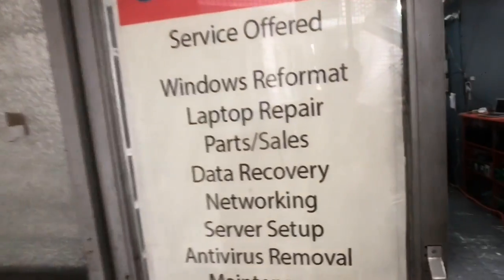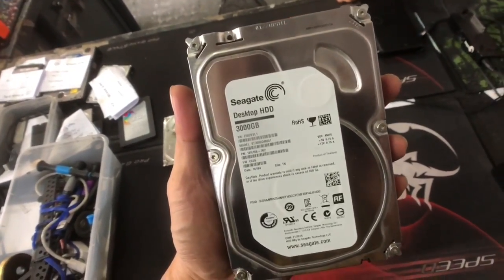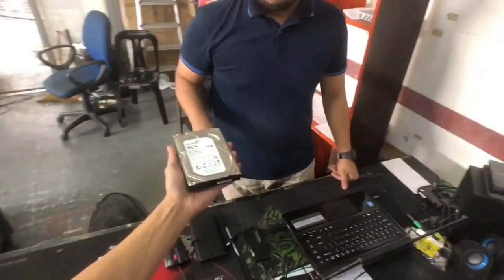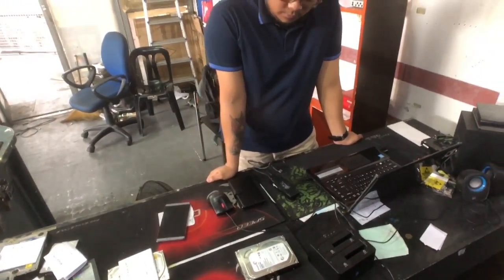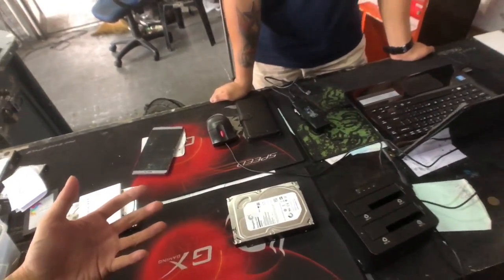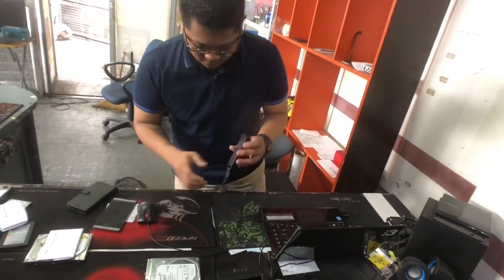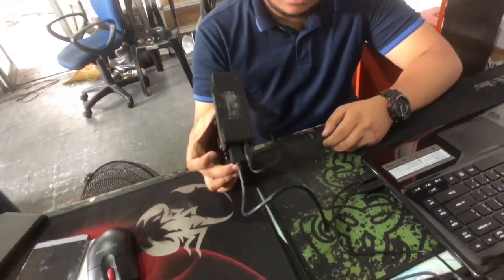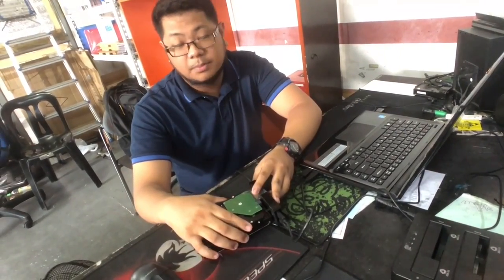My Hard Disk Not Detected! Stage 3 PC Hard Disk Data Recovery Sta. Mesa Manila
My Hard Disk Crashed! Stage 3 PC Hard Disk Data Recovery Sta. Mesa Manila.  Stage 3 Computer Repair Services is an affordable computer service provider for home users and small businesses. They are a Google Certified Data Recovery and Computer Service Provider.  I brought my 3TB Seagate internal hard disk for diagnosis for PHP 550 ($US 11.00).  Next they will send me an email on how much of the data may be recovered and at what cost so stay tuned!

Stage 3 PC Data Recovery
3588a Unit2 P.Sanchez st.
Sta. Mesa Manila

MABUHAY and Welcome to Hour Philippines TV the #1 Food Travel and Lifestyle Vlog: Live - Love - Eat!